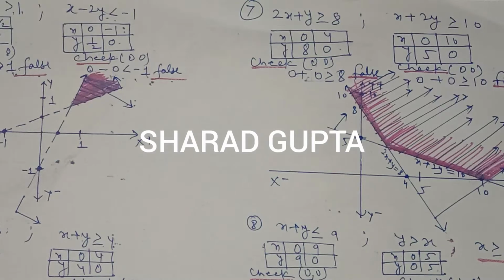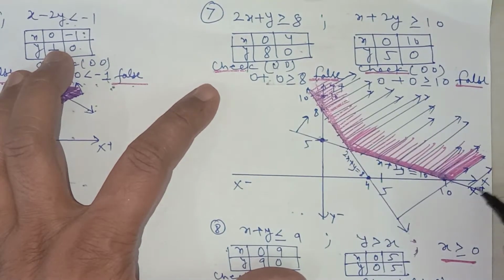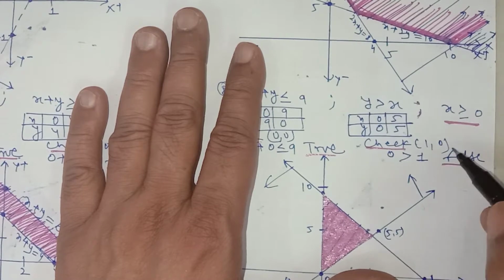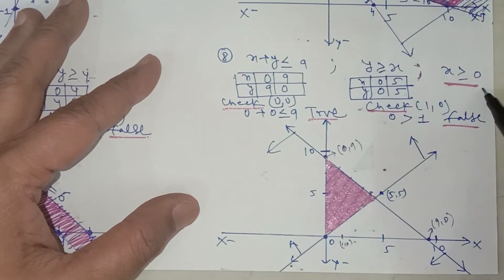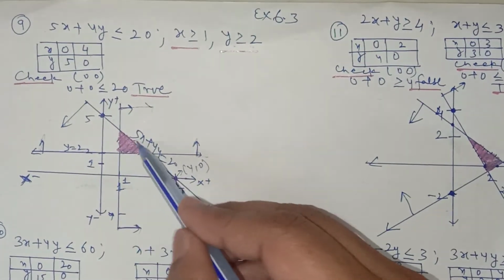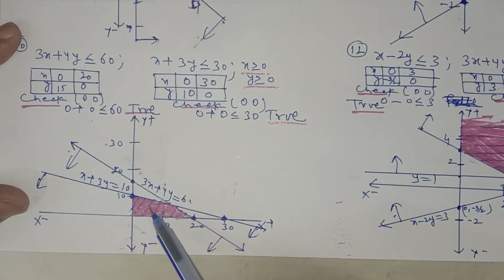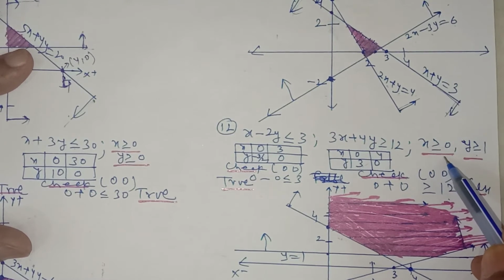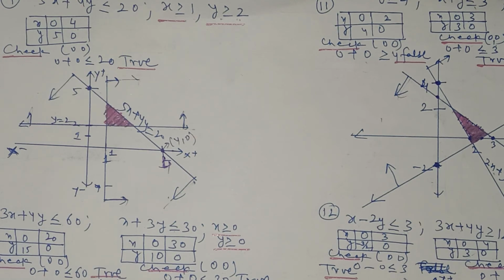xi_sharadgupta_maths(Linear Inequations 6)